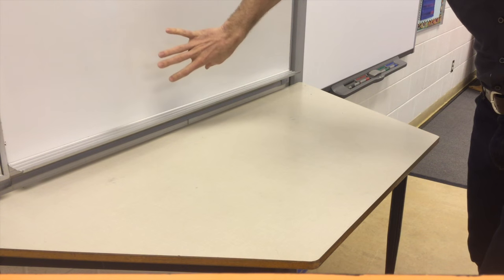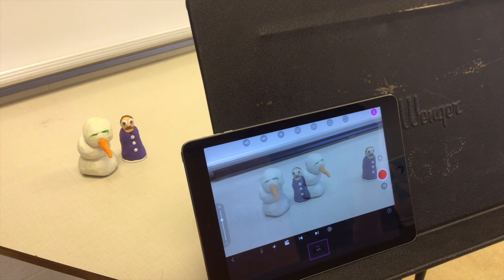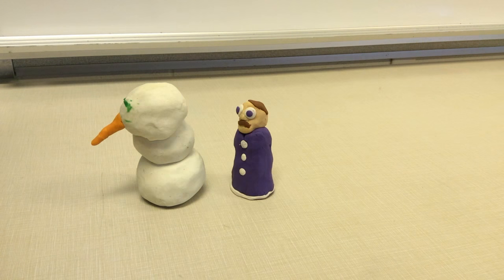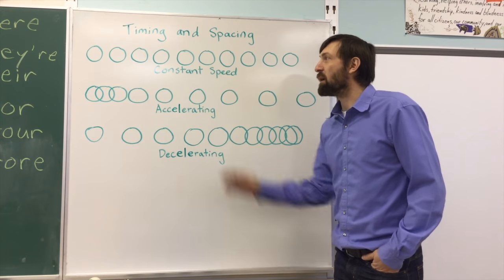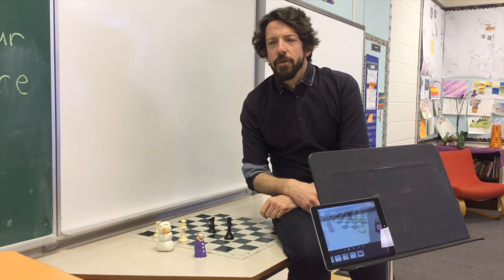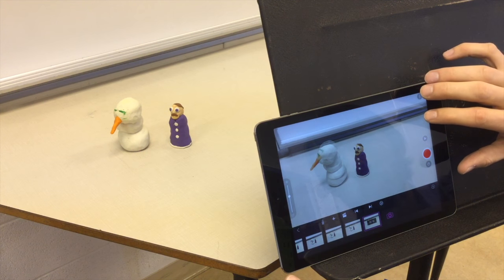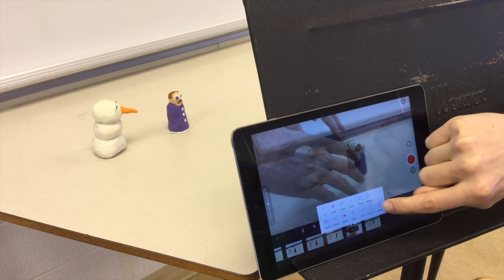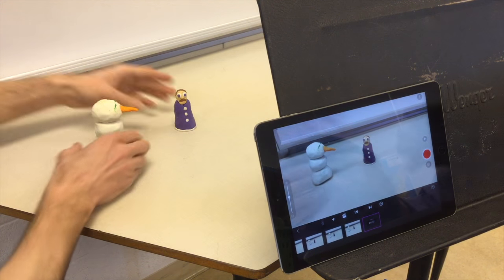The Teacher's Claymation Toolkit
This video is about how to use an iPad to create a stop motion animation. We added more information on exporting and processing in part 2